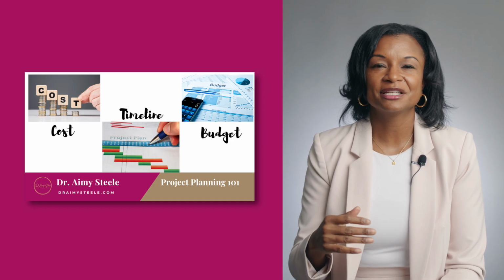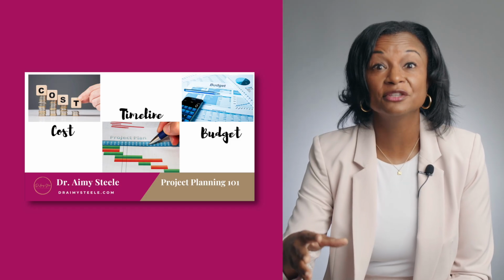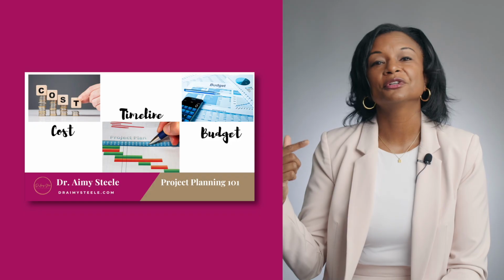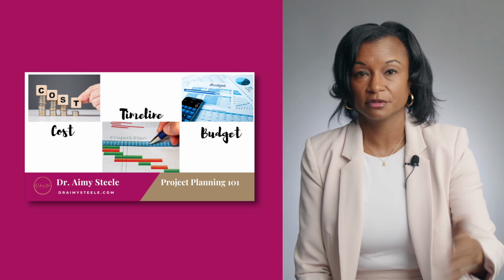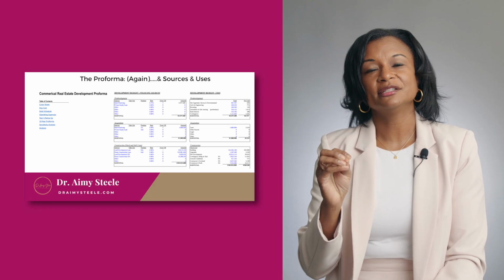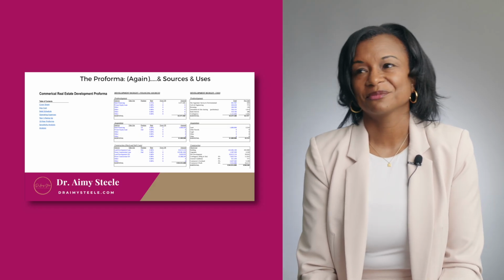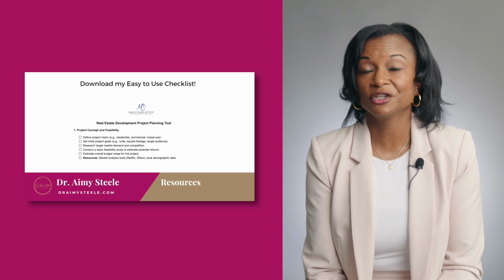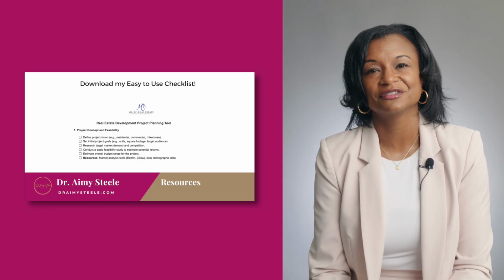Mastering Project Budgets & Timelines for Developers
Successful developments require precise planning and the ability to manage a project from start to finish. In this lesson, we break down how to build realistic timelines, track progress, create budgets, and prevent cost overruns.

You’ll learn the systems and strategies used by experienced developers to stay organized, avoid delays, manage contractors, and keep the project profitable.